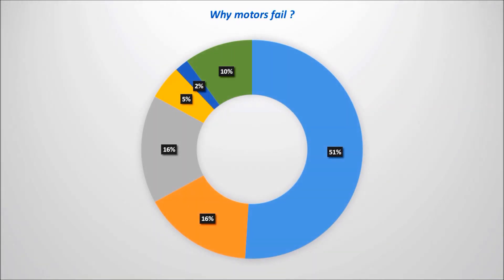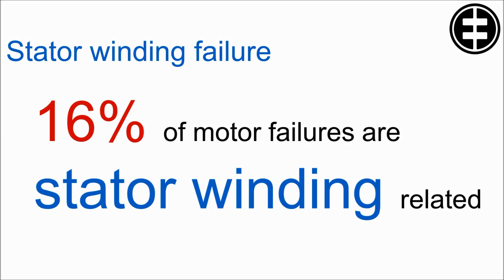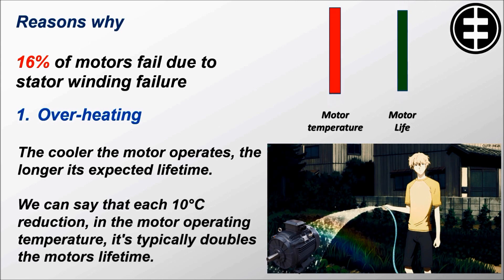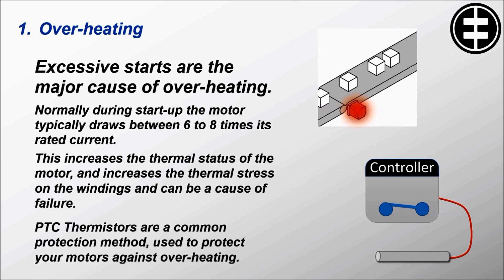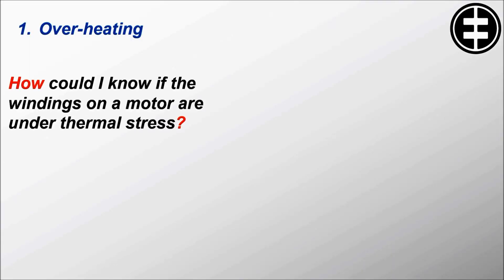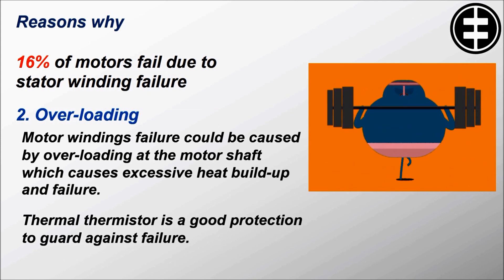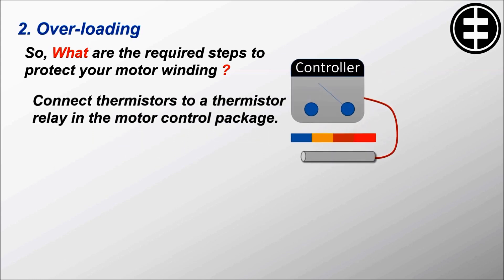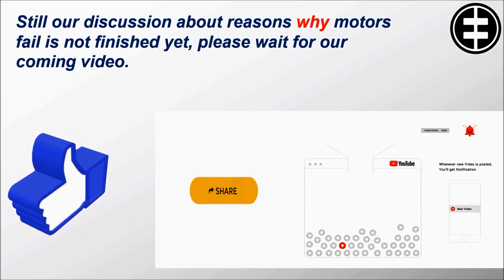Keep your motors running, and know the reasons why motors fail ? Part 2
Why motors fail ?

16% fail through motor winding

1. Overheating
2. Overloading